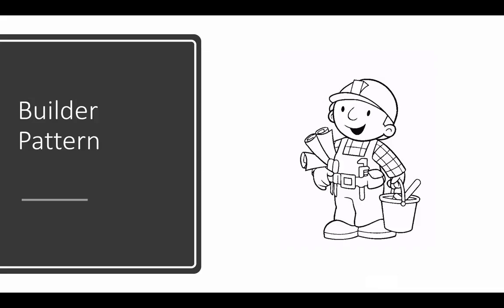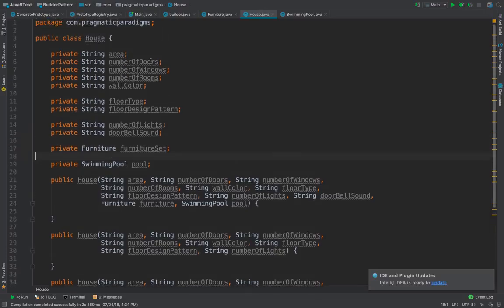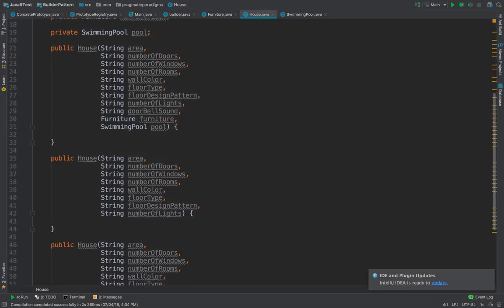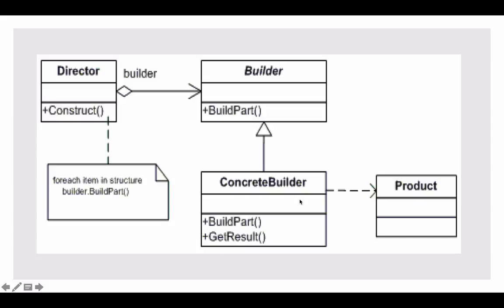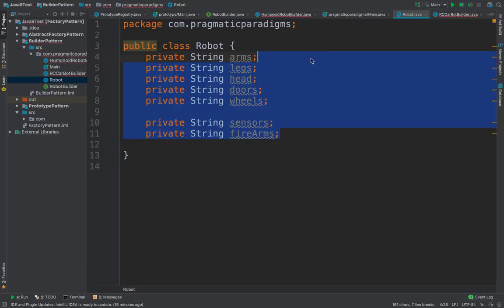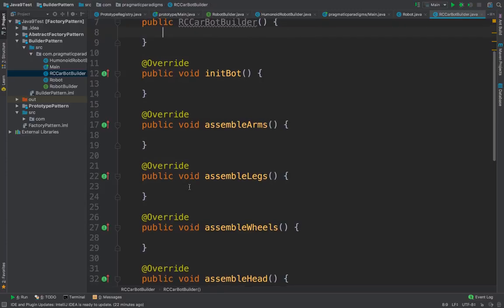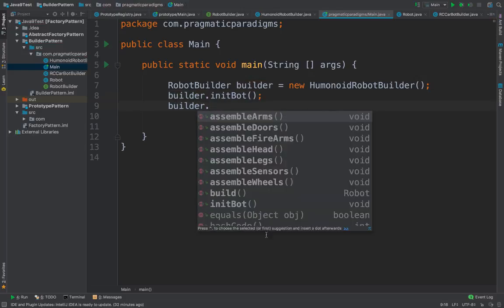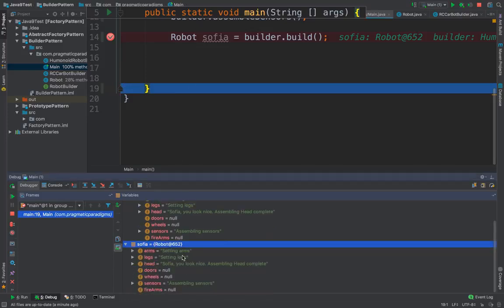Creational Design Patterns The Builder Pattern Part VI